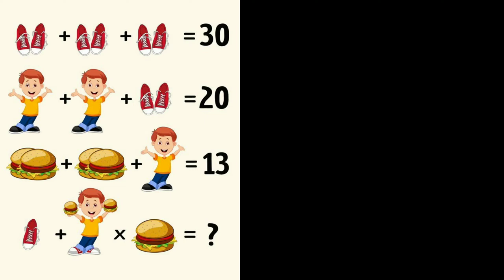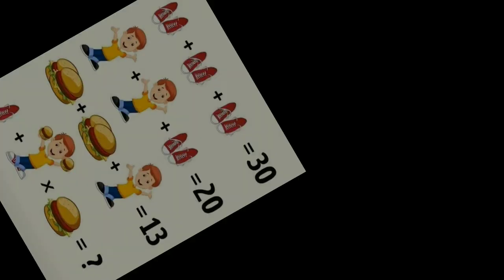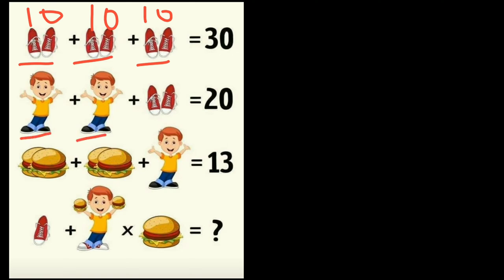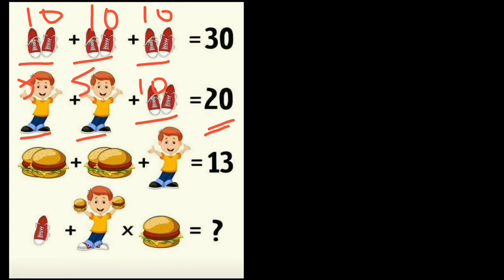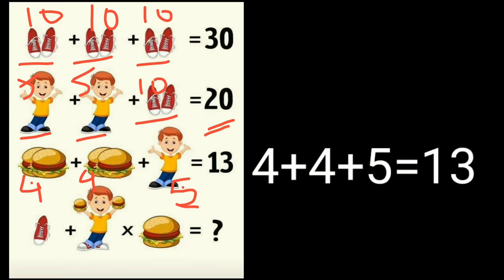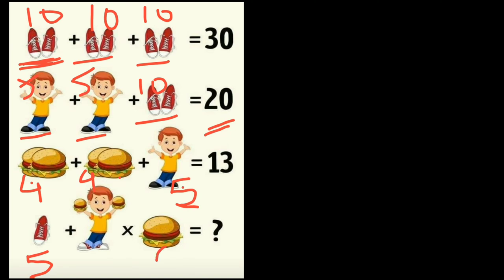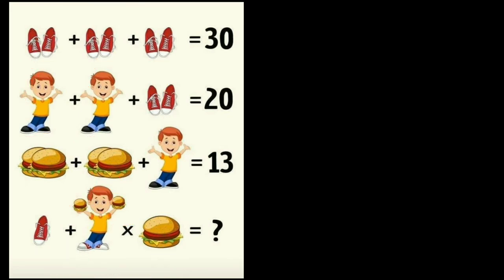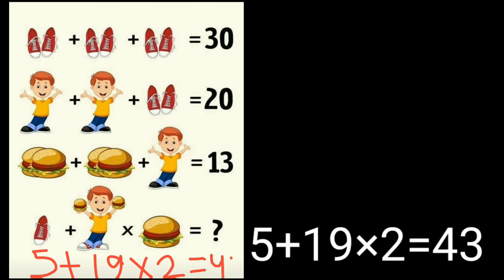Puzzle solve || Viral Math puzzle Shoes boy burger Puzzle - Picture Puzzle || Math Equation puzzle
Can you solve this shoes, boy and burger Puzzle which claim that only genius can solve this . This puzzle solve is very popular on social media and claim that only 1% genius can solve it

Can you crack this Puzzle solve which claim on WhatsApp and facebook Group only few genius can solve it.

This Math picture puzzle is very popular over the internet and 99.99% people failed to solve this viral math puzzle. How to solve picture puzzle which is viral on Facebook and whatsapp . Can you crack this WhatsApp puzzle ?? Please take your time and give your answer in the comment section below. Please without skipping watch this video to get the correct answer of this Puzzle.

Source : Picture Download From Google

How to crack this puzzle?
How to solve picture puzzle?
How to solve puzzle easily?
Shoes, boy and burger Puzzle
Puzzle solve
Puzzle solution
Viral math puzzle
picture puzzle
Math Equation puzzle
Math Equation solution